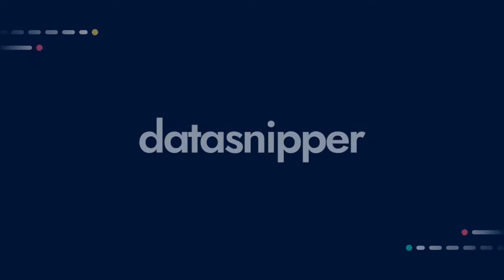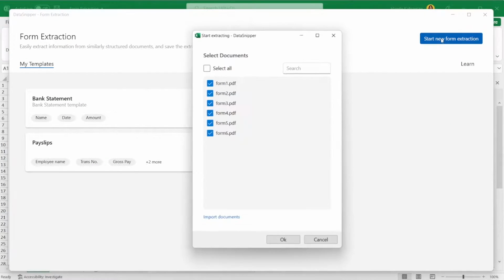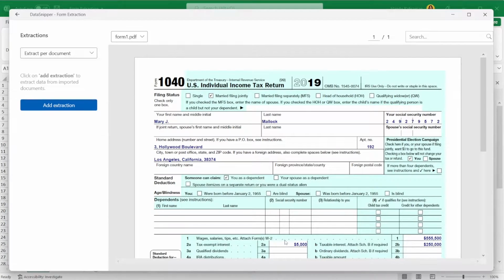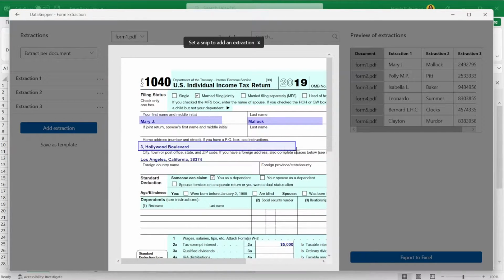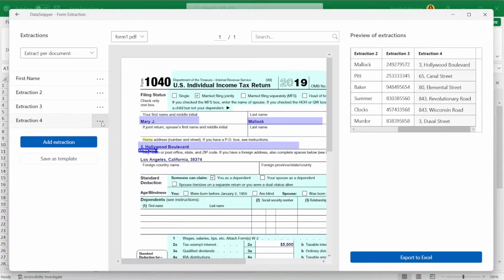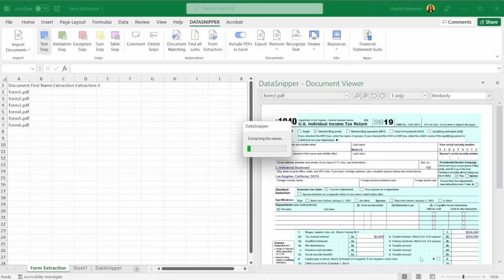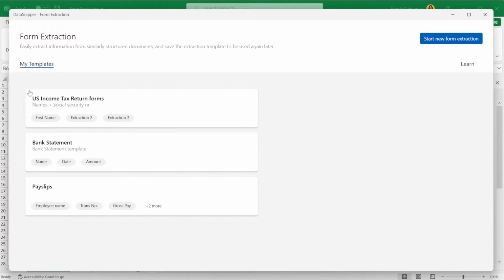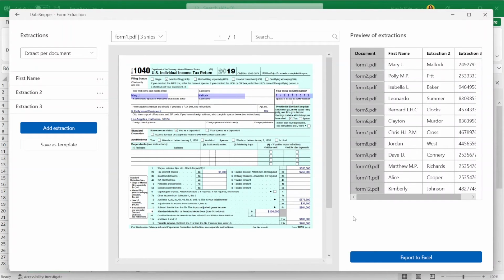DataSnipper 4.1 - Getting started with Form Extraction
In this video, we will show you how to automatically extract data from documents that have the same layout. You can use this functionality for many different document types, like invoices, batch overviews, bank statements, or any document with a fixed layout.

Happy Snipping!

DataSnipper is an intelligent audit platform within Excel that improves the speed and quality of your audit.
Interested in seeing how DataSnipper can improve your audit procedures?